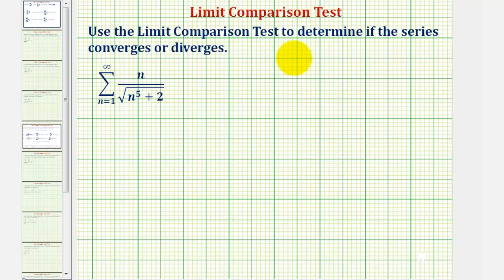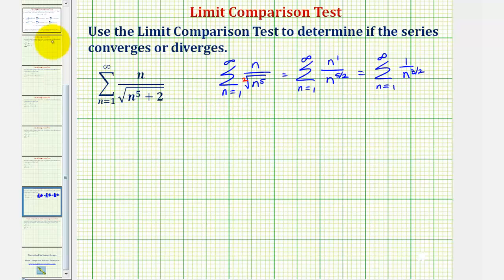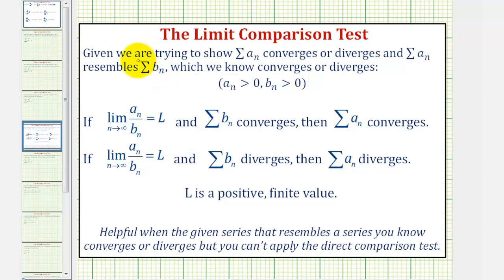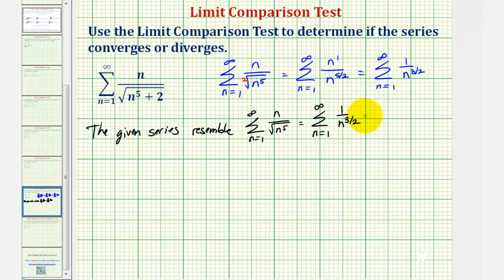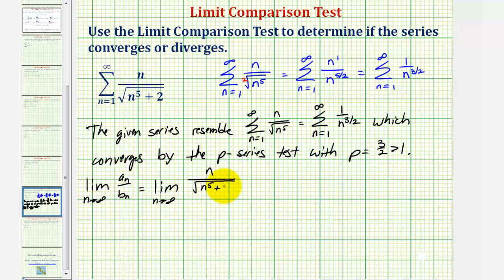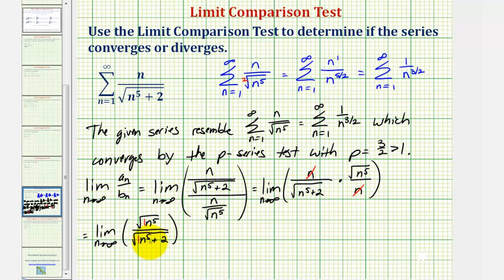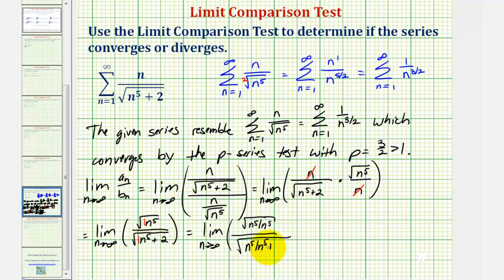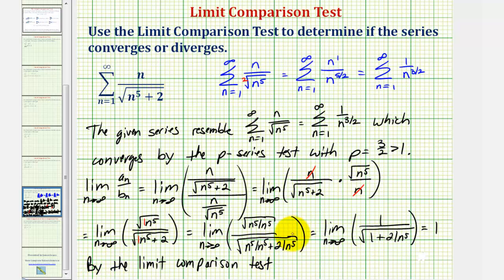Ex: Infinite Series - Limit Comparison Test (Radical, Convergent)